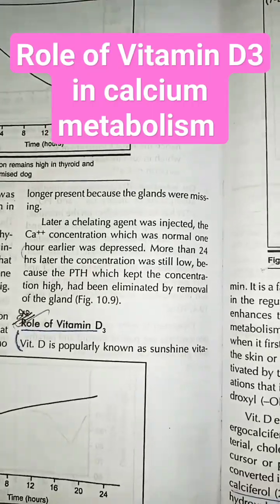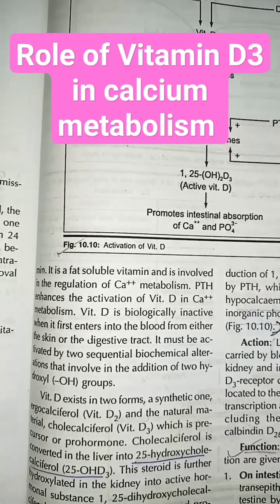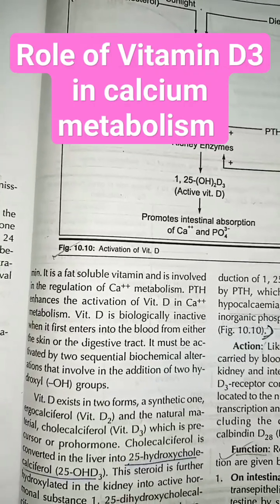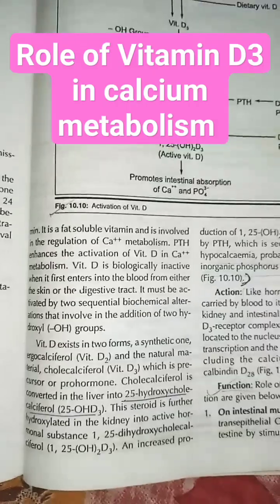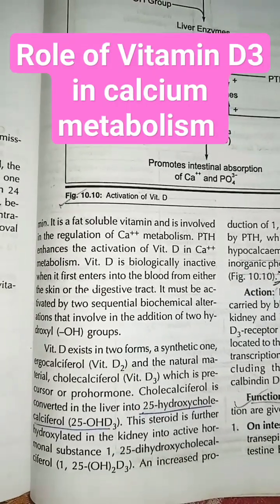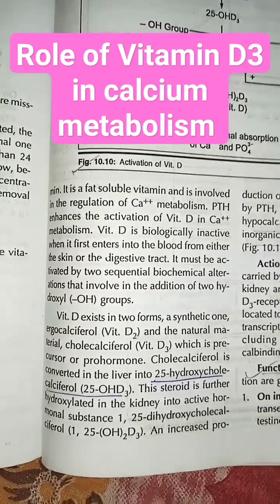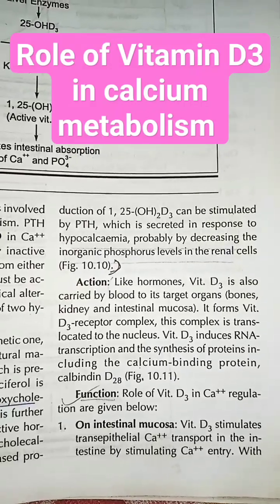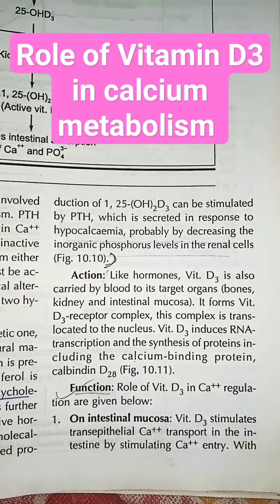Role of Vitamin D3 in calcium metabolism